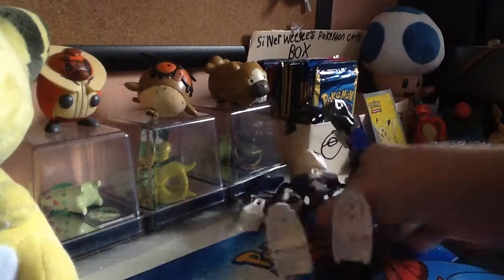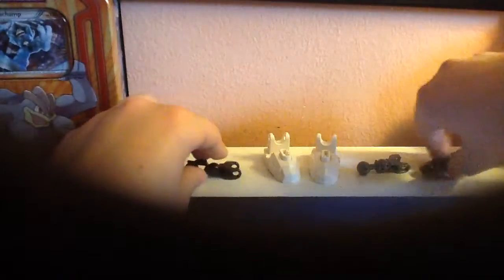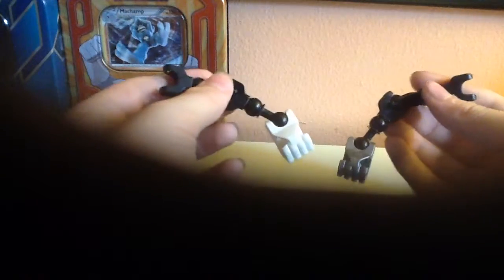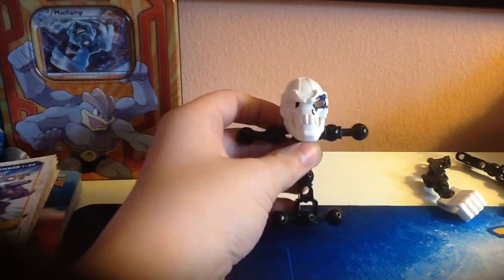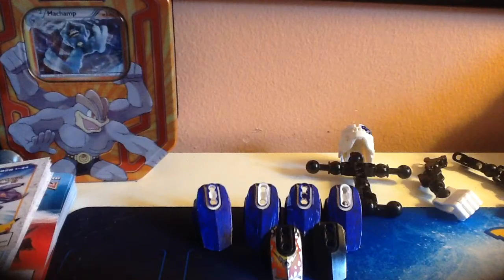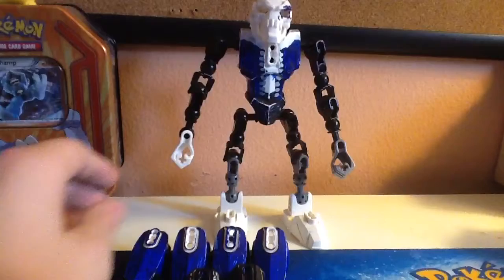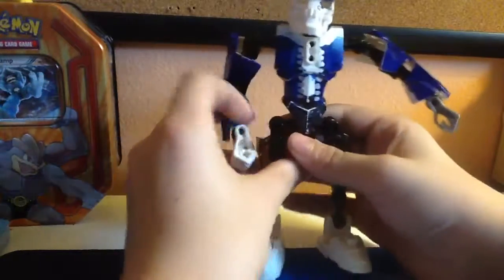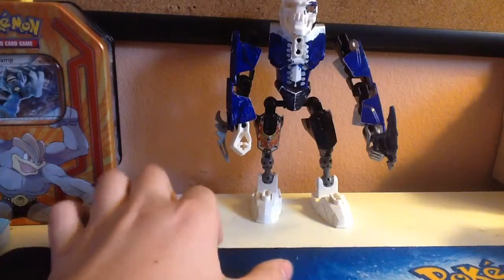How to make sans